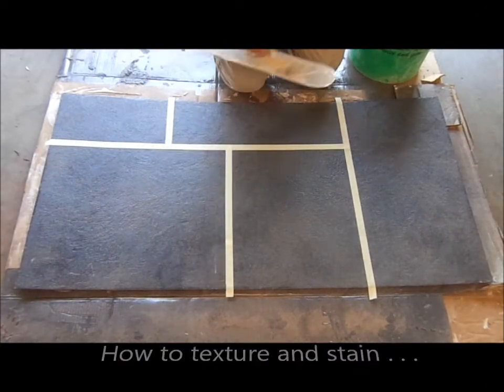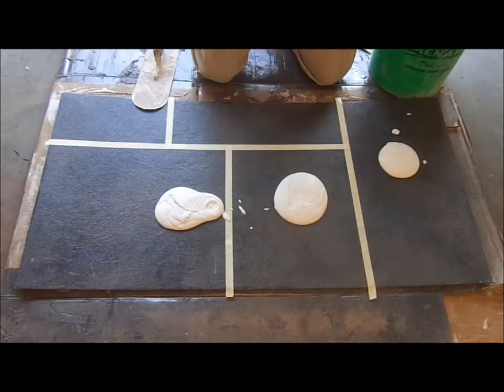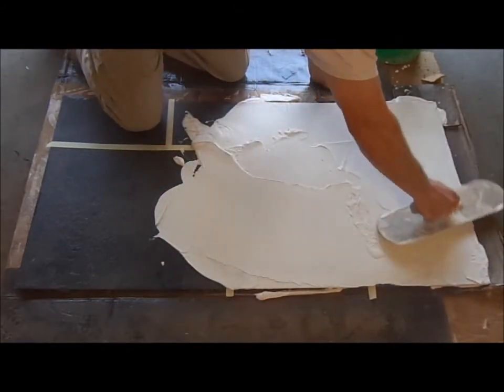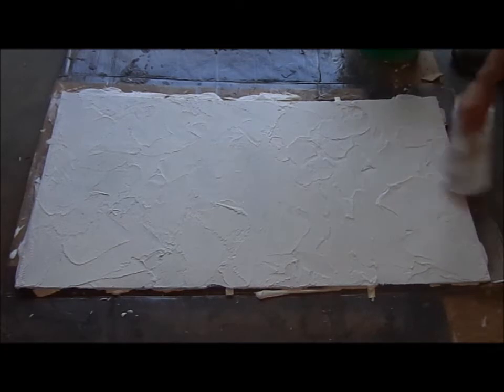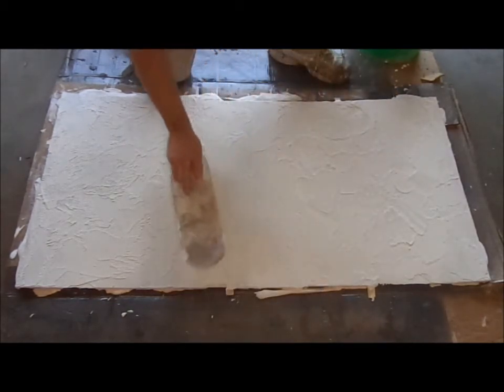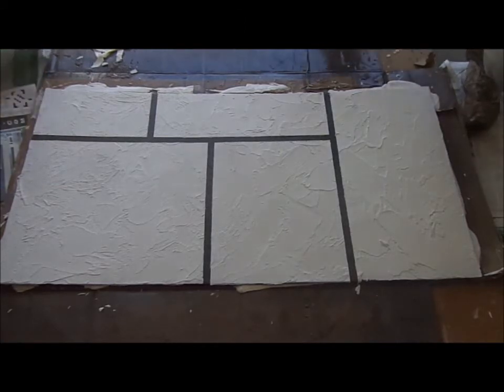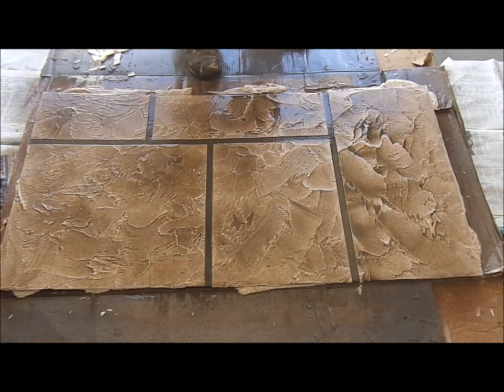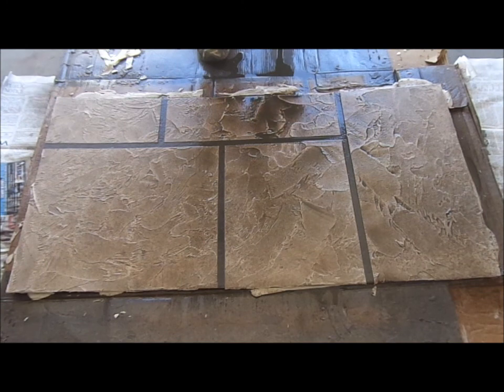How To Texture & Stain Venetian Stone Concrete Resurfacing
Learn how we texture concrete with our Venetian Stone resurfacing technique using products from The Concrete Protector.